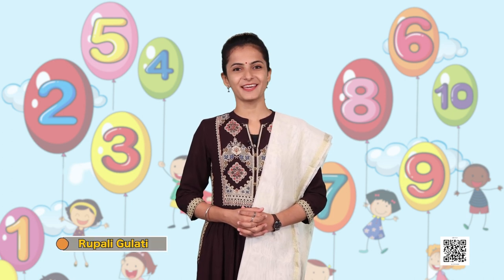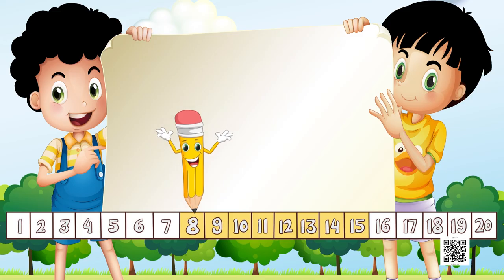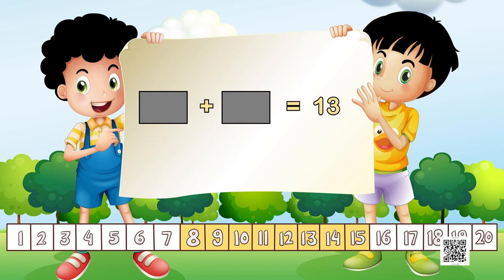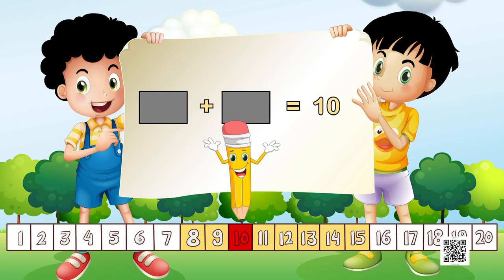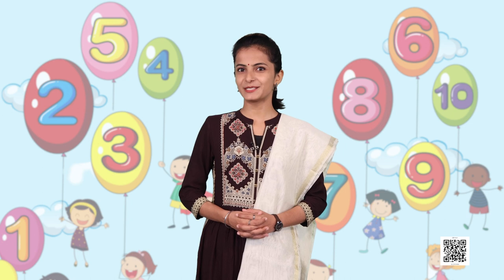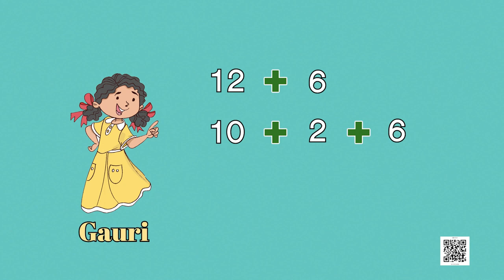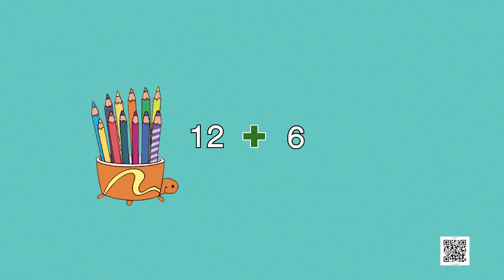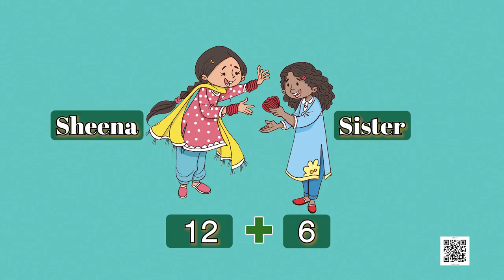NCERT Class- 1 Maths Chapter: Vegetable Farm - Ep-2